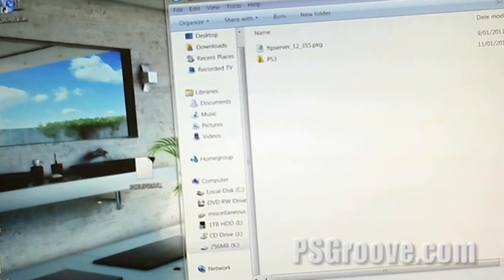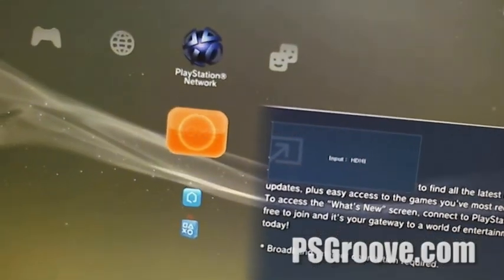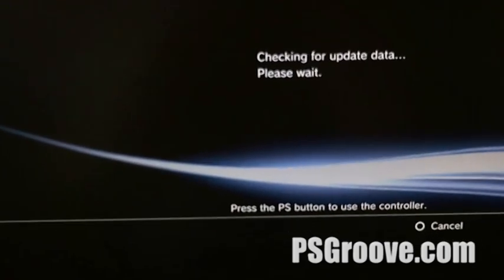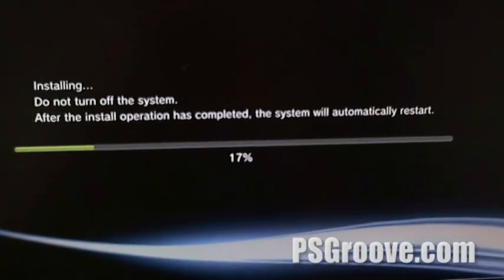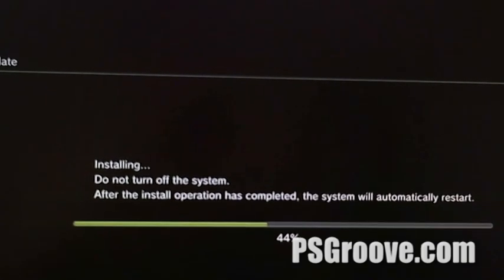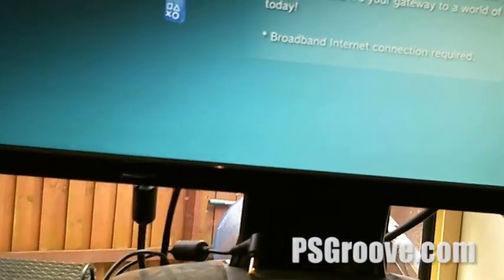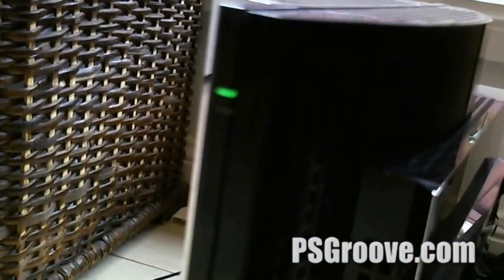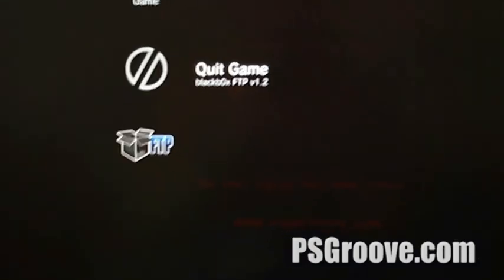PSGroove.com - Netkas Flukes1 or Geohot CFW Install Tutorial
- Netkas Flukes1 or Geohot CFW Install Tutorial